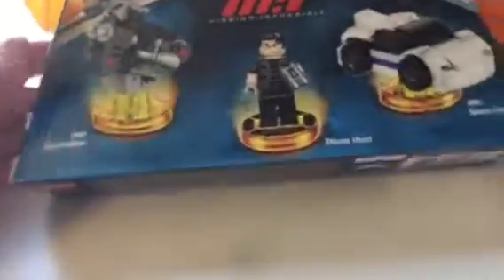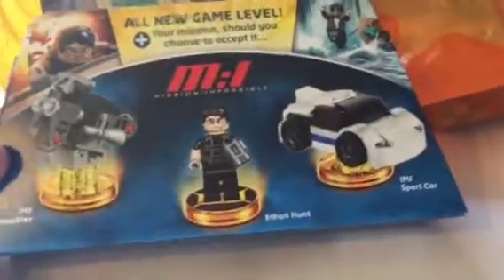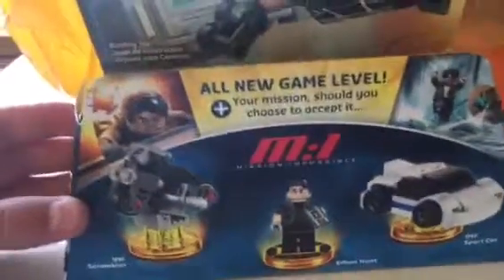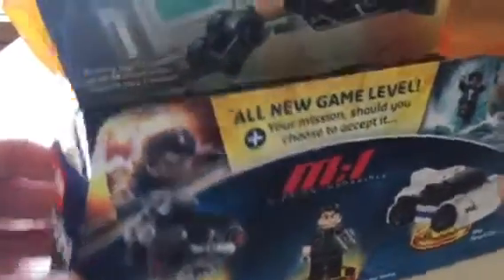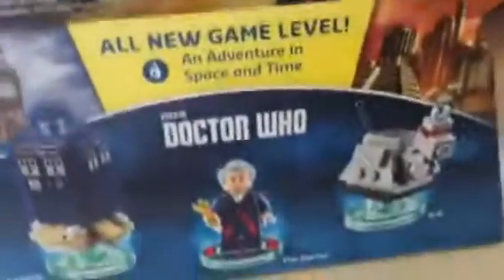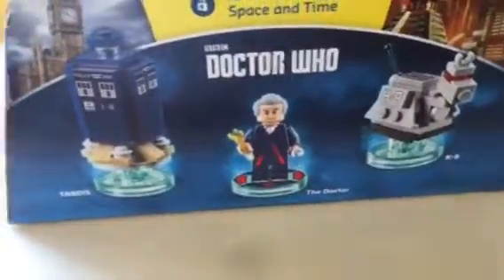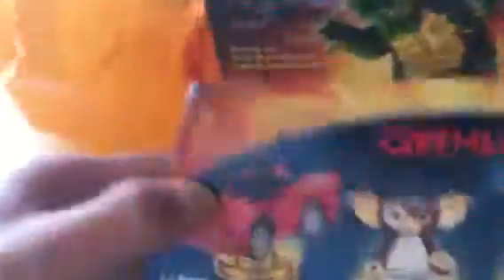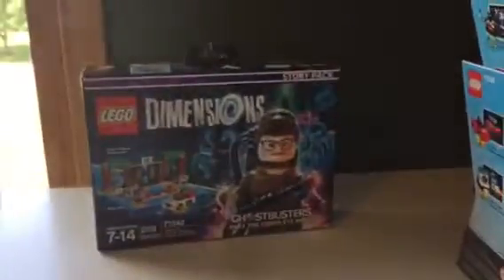Lego Haul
Tons of things watch and enjoy thanks